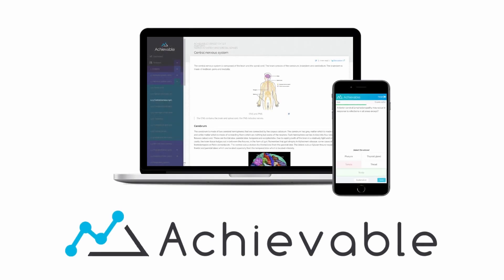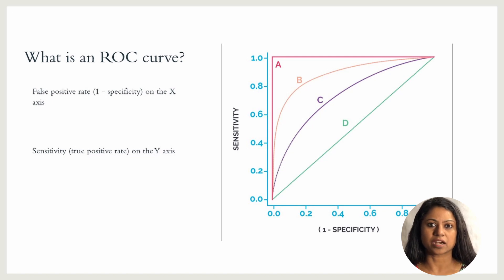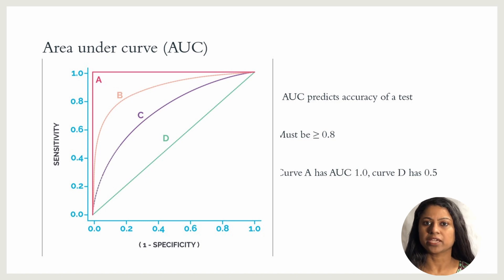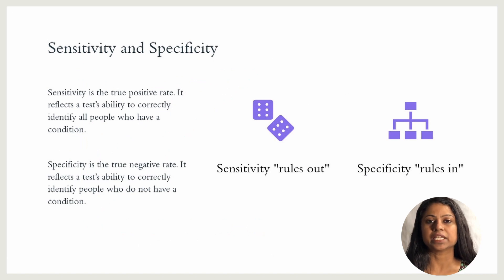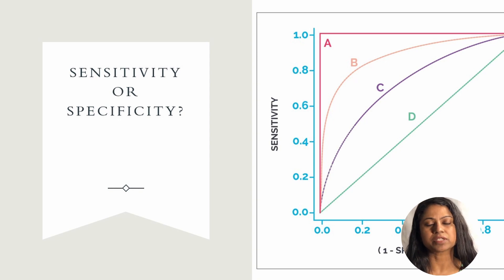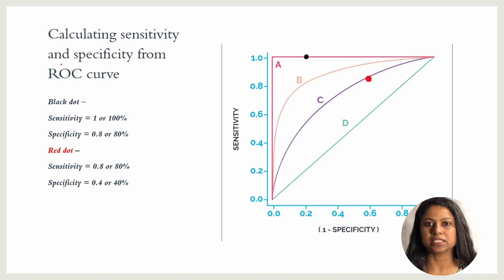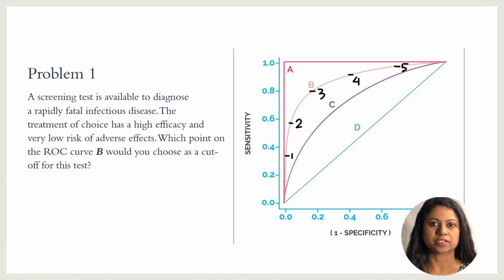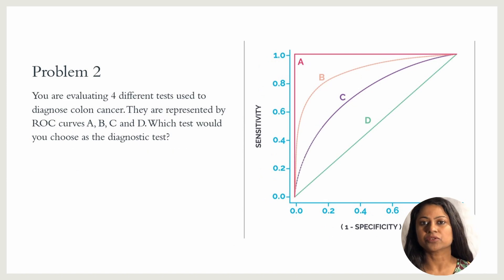USMLE Step 1 Biostatistics and Epidemiology - Receiver operating curves (ROC curves)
Receiver operating curves or ROC curves are often used to compare diagnostic tests and to predict the accuracy of tests. Area under the curve can be calculated from ROC curves. We will learn how to interpret ROC curves and apply our knowledge to solve a few USMLE style questions on ROC curves.
Deep dives into the challenging topics covered by the USMLE Step 1 exam, created by Sujata Arecanteparamb, M.D. - founder of GraceUSMLE and author of Achievable's USMLE Step 1 course. To view our course and try it for free,